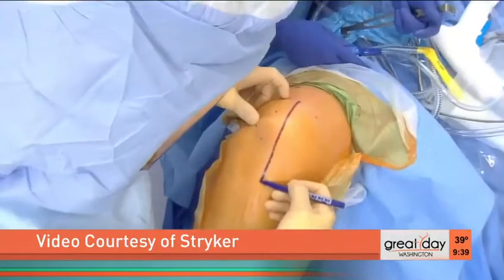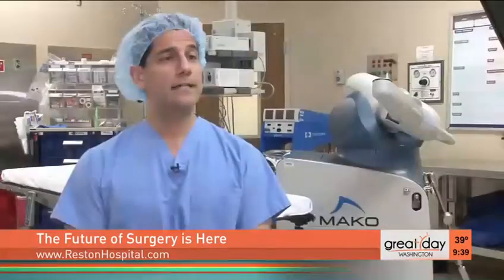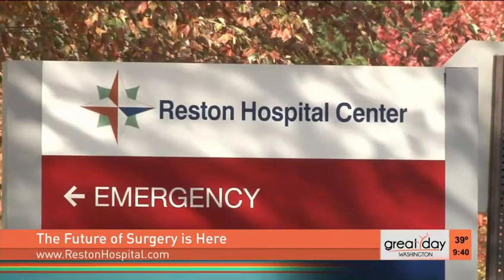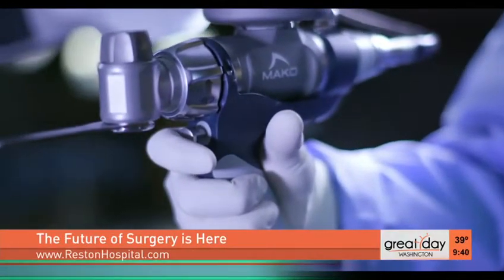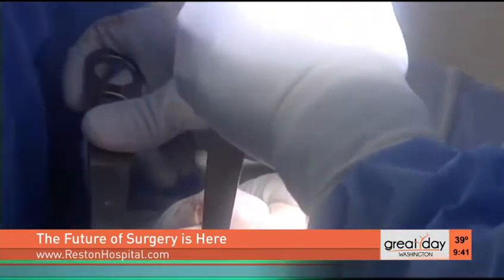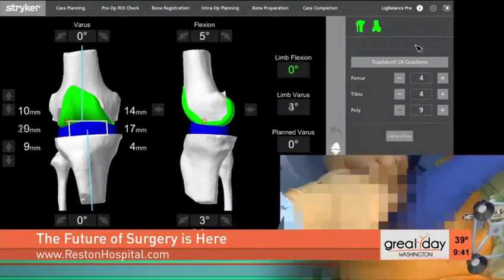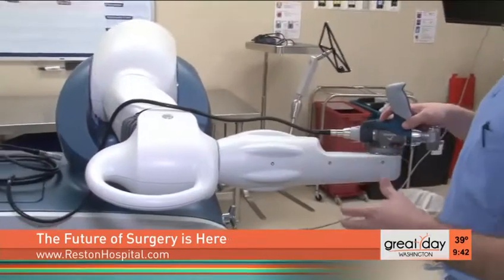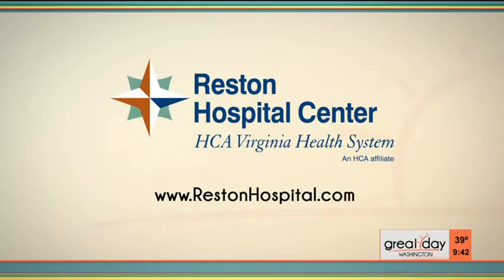The Future of Joint Care is Happening Now with Mako Technology! - Reston Hospital Center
Reston Hospital Center's total joint team performed the first total knee replacement using Mako robotic-arm assisted surgery. Check our team out on Great Day Washington!